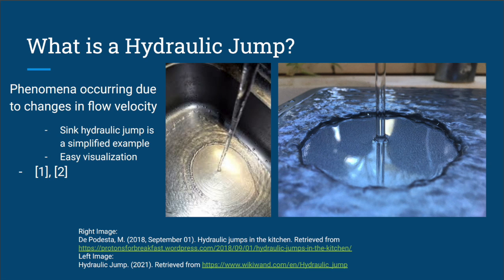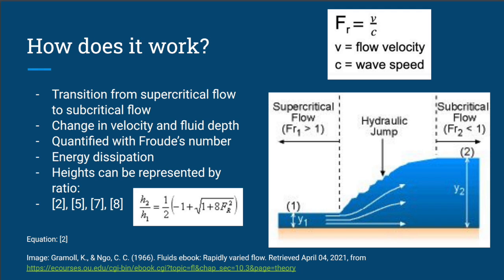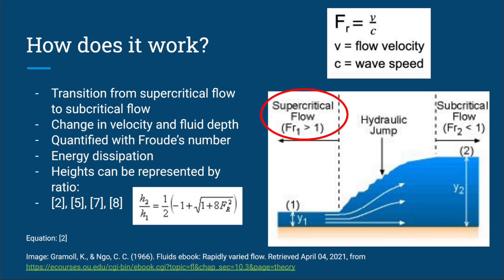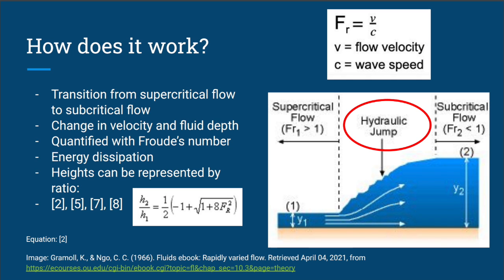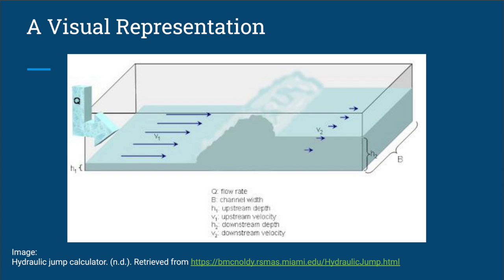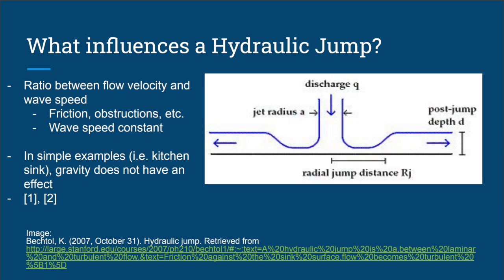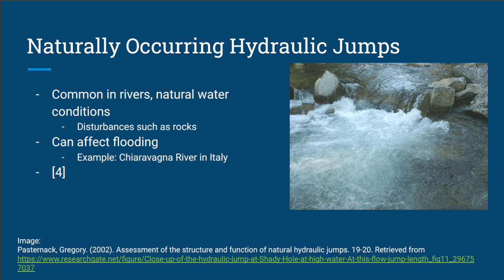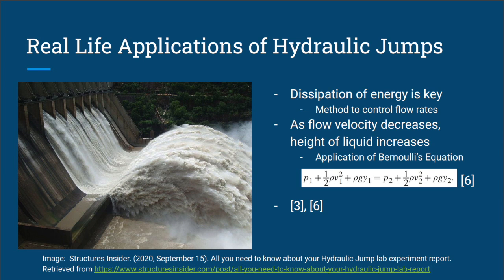Hydraulic Jumps - PHYS 131 Project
Monica Leca and Hannah Kullmann's Physics 131 Project: Hydraulic Jumps (Explain a Phenomenon)
(Physical Phenomena Explained Podcast)
Made using iMovie